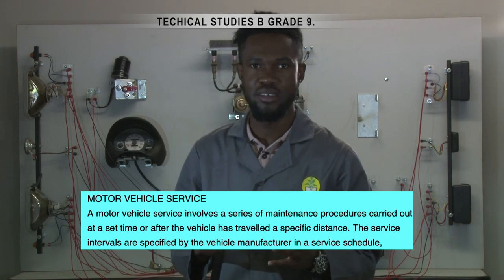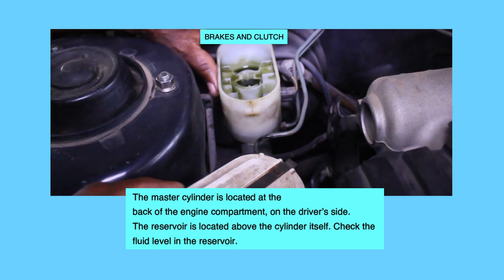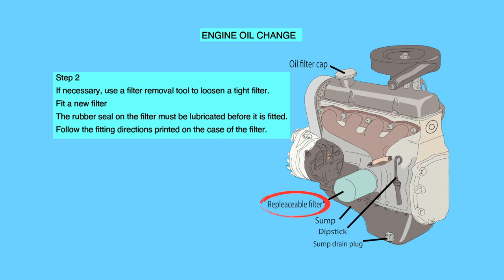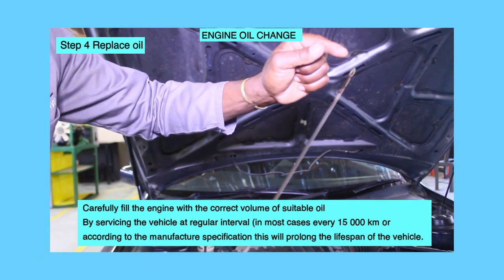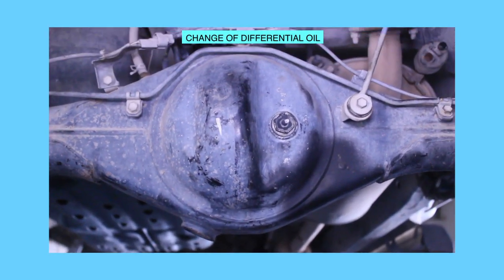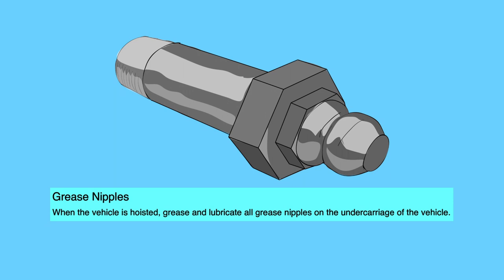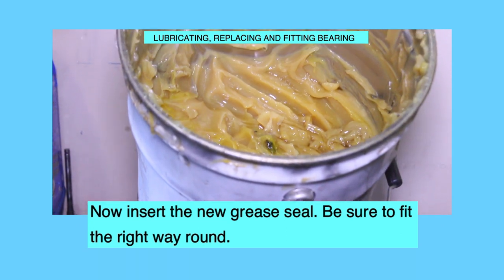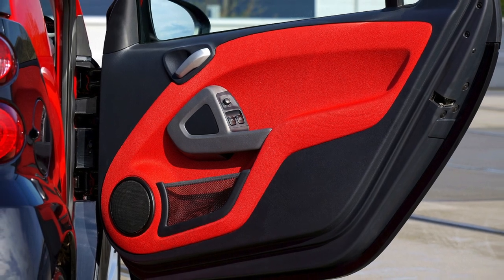Technical Studies B Grade 9 , Lubrication